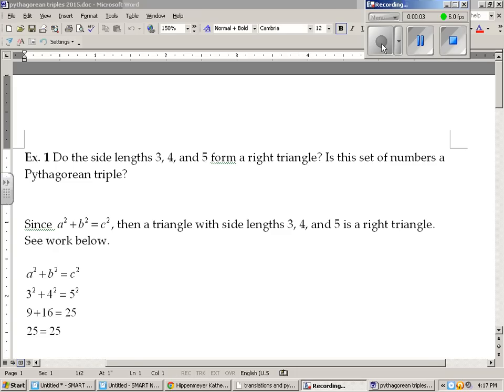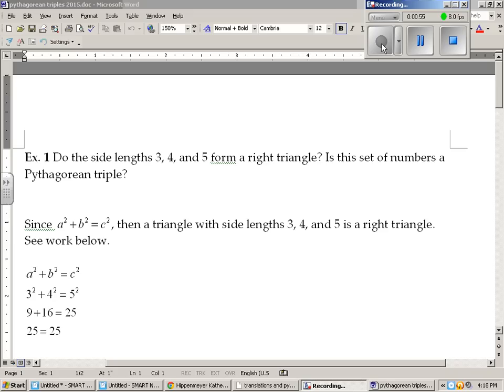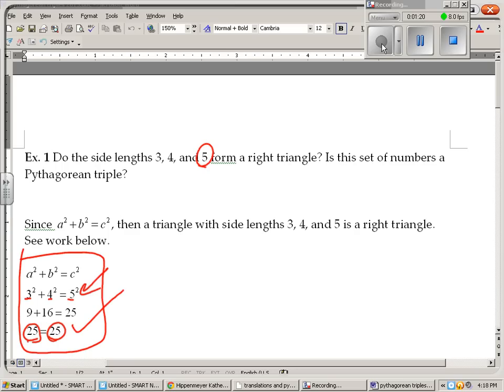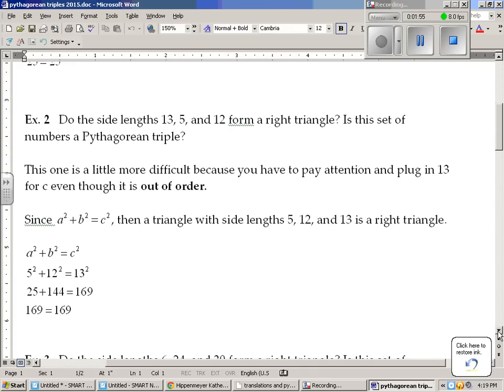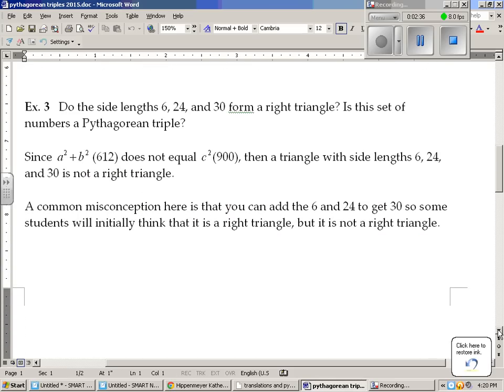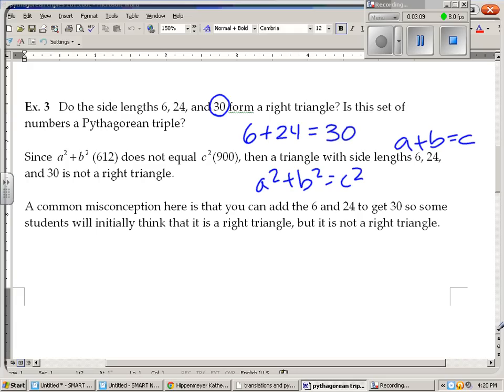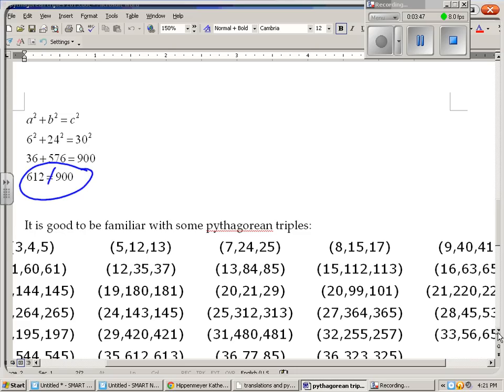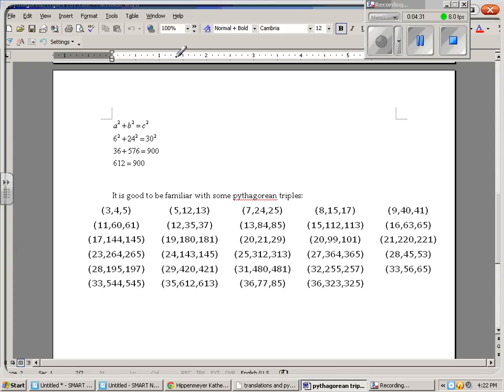Pythagorean Triples and the Converse of the Pythagorean Theorem